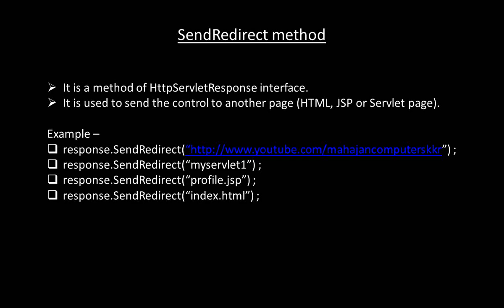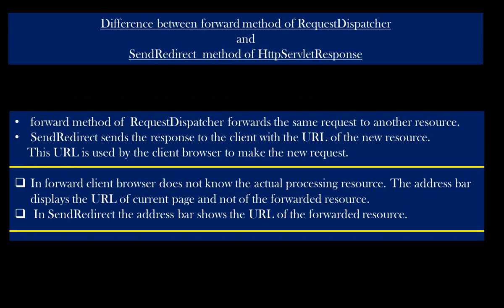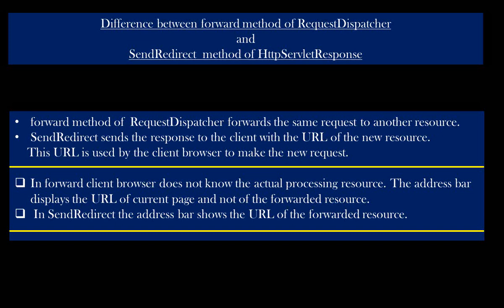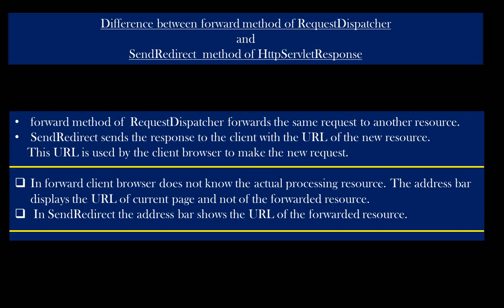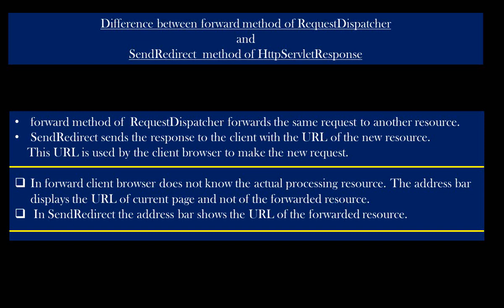Introduction to SendRedirect method and differences from forward method